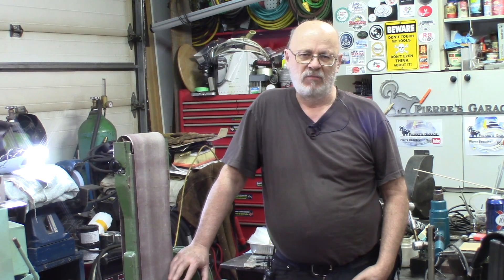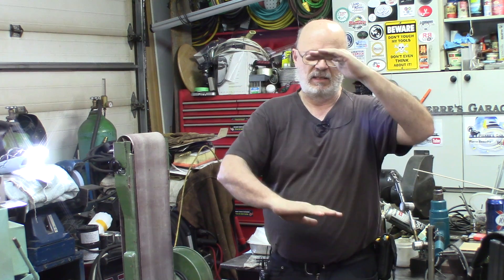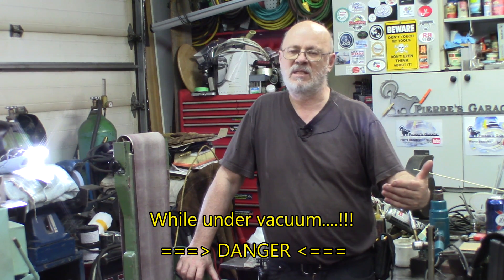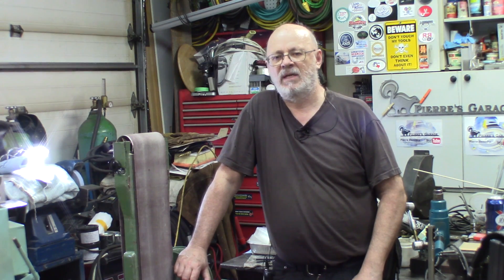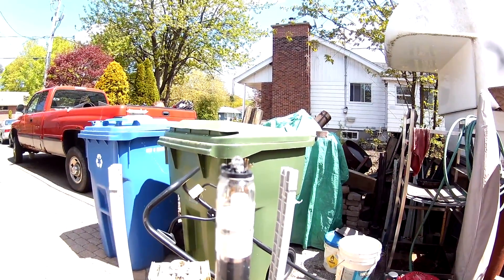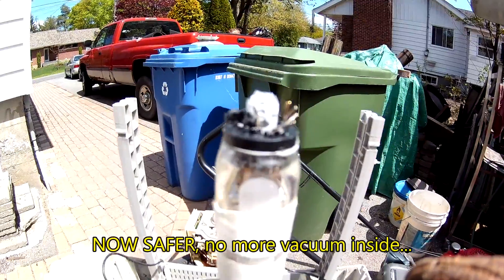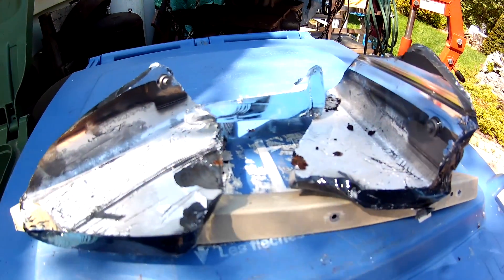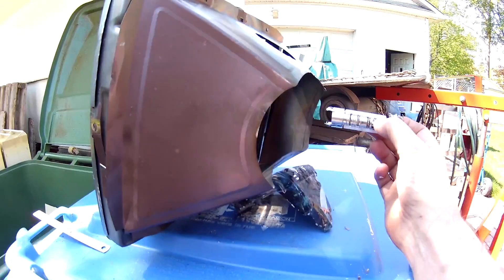SAFELY Decommissioning a CRT, under high vacuum, controled vacuum release...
In this video a little off topic from the usual, I’ll be showing you the right way to decommission a CRT tube in a safe way. CRTs are under high vacuum and if mishandled they can implode very violently and cause deadly injuries. While doing this I’ll be showing you a few views very basic facts of how they function and how they’re built, but, most importantly how to safely dispose of them…

Back to machining business…
There is Emma Ritson’s Toolmaking competition and the Bar-Z 2017 Summer Bash where Emma will announce the winner of her contest, great prizes for the winner, anyone can enter, please get the information on Emma’s YouTube Channel.
There are still few places to attend The Summer Bash, just make sure you reserve.  Seminars, demonstrations, activities with the creators and the viewers, MANY, MANY door prizes and so much more…!!!

My friend Philippe and I will be at Stan’s Summer Bach 2017, we’ll also be accompanied by our respective wives, hope to see some of you there…   ;)

For the 2017 Summer Bash:
Stan’s YouTube Channel :
Bar Z Industrial Development

For the Tool and video making contest:
Emma Ritson YouTube Channel :